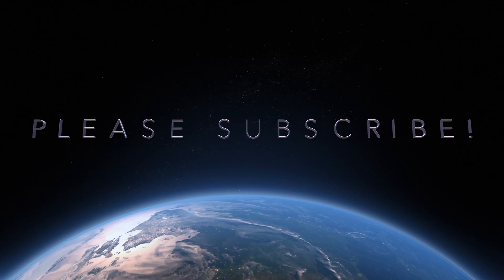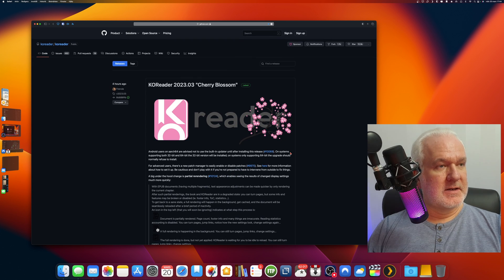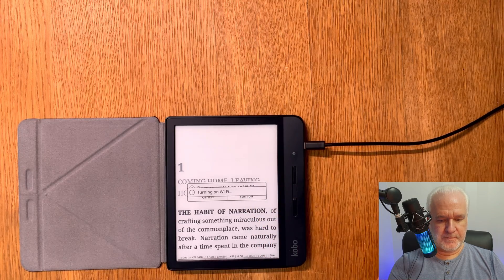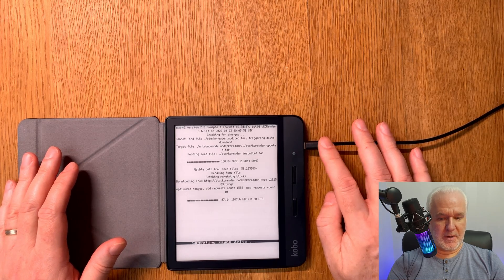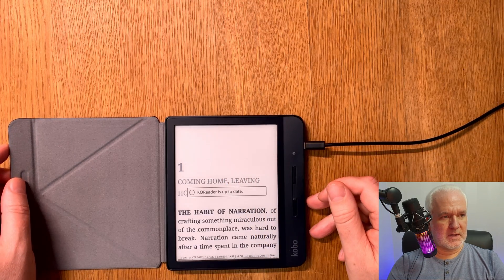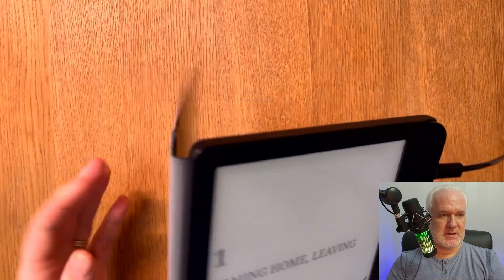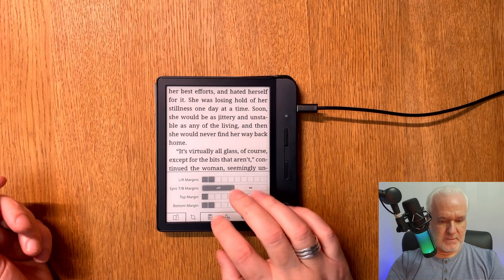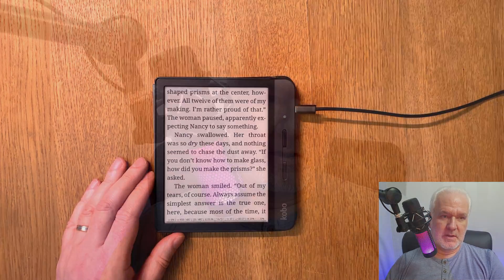How to update KOReader on your e-reader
In this tutorial I show you how to update your KOReader installation to the latest version.